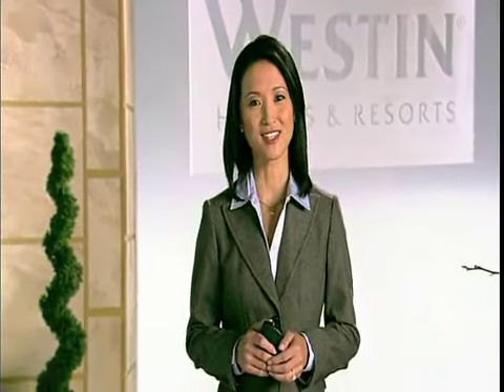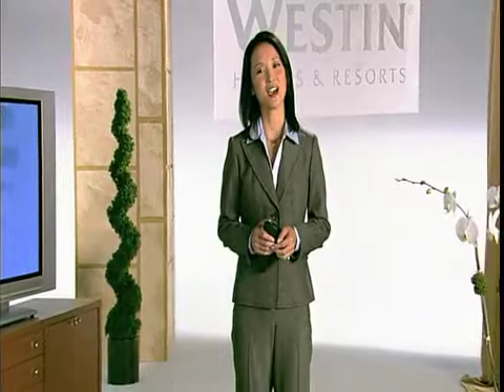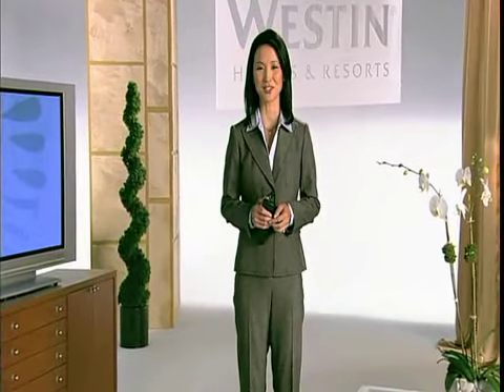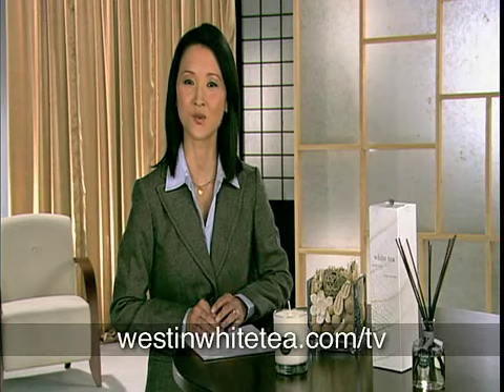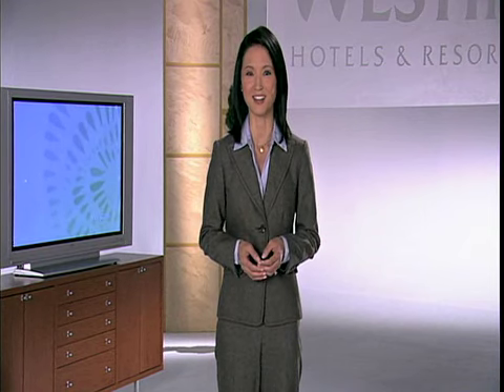Welcome Channel - Westin